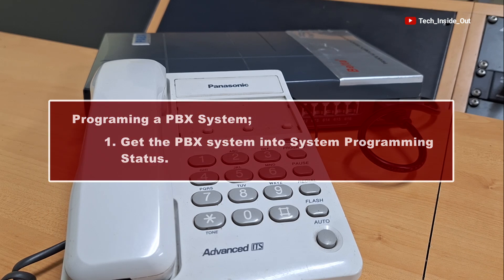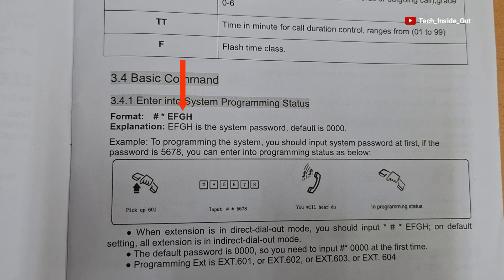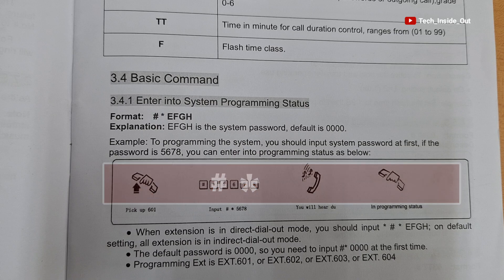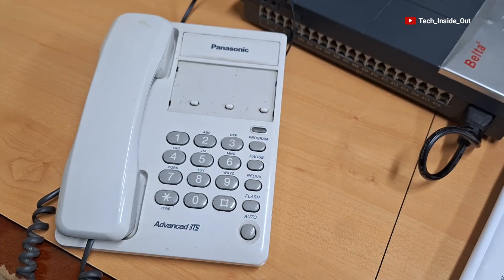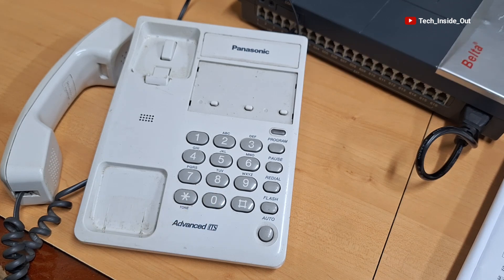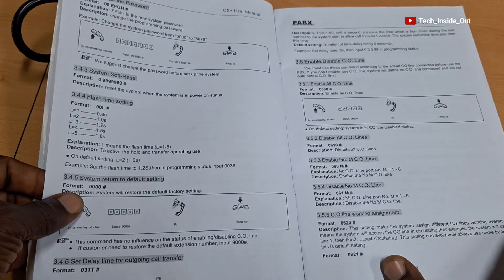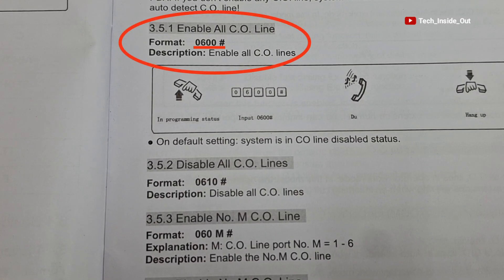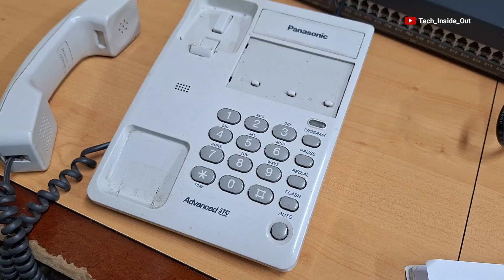Program a telephone intercom system, pabx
How to program a telephone intercom system or pabx.
The steps involved in programming features on a telephone intercom system or pabx through system programming.
This video shows the use of a telehone handset or a console in carrying out system programming for a pabx.